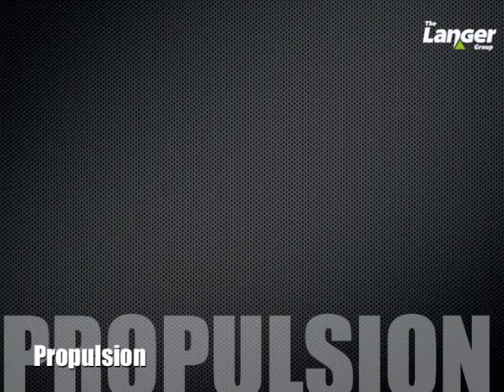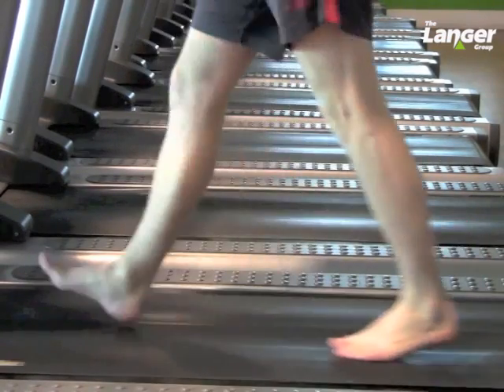The Gait Cycle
This video shows the fundamental principles of the Gait cycle.